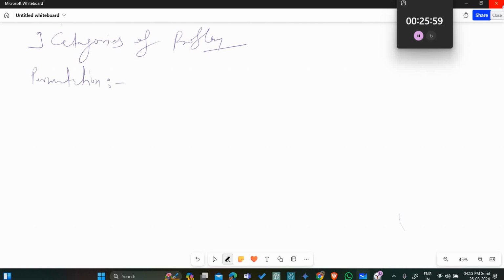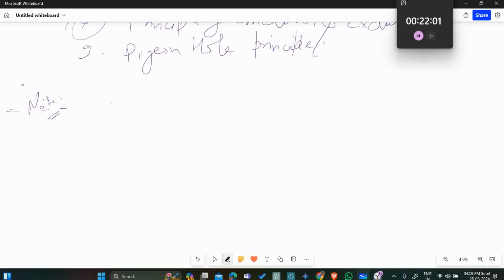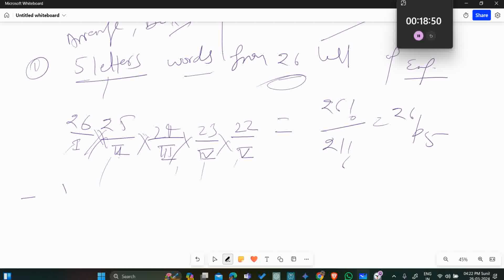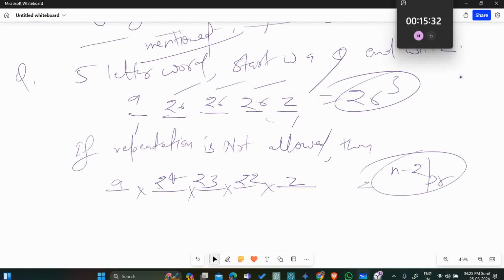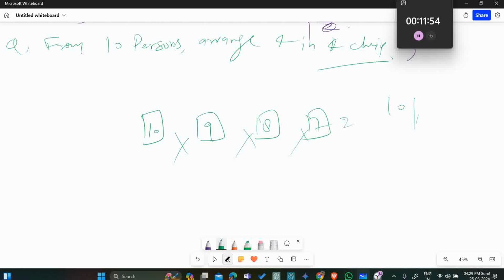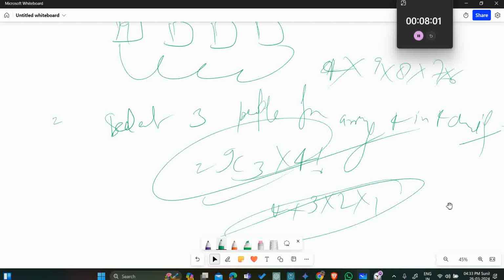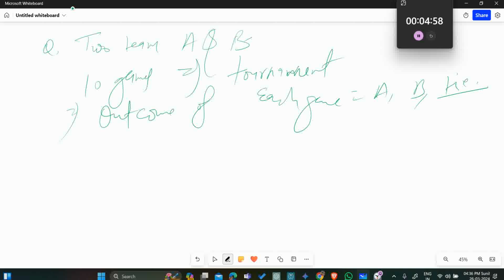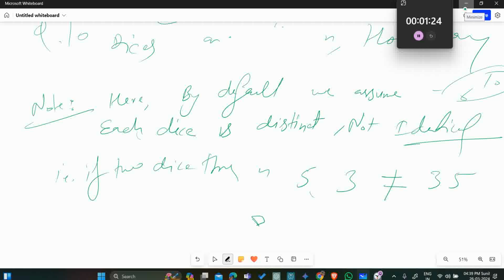Discrete Mathematics 13 | gate | gate2025 | amitkhurana sir notes